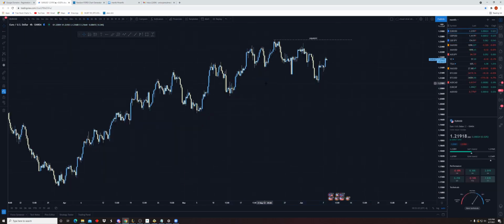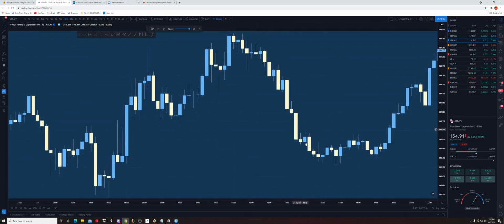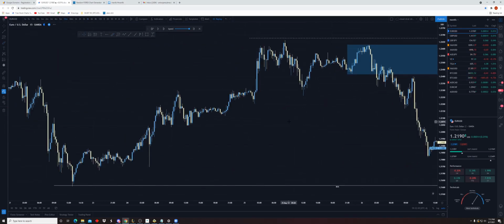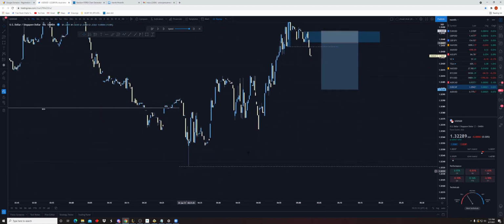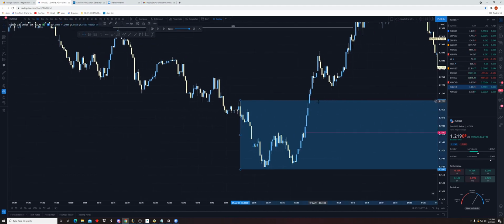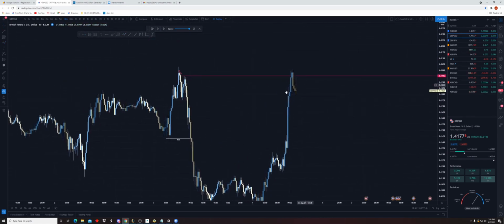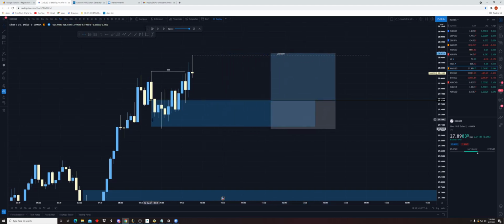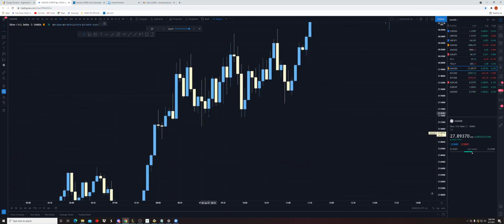Supply and Demand 6 mentfx Private Mentorship